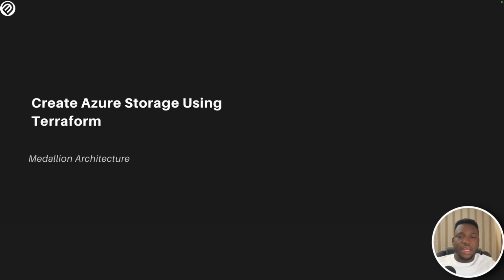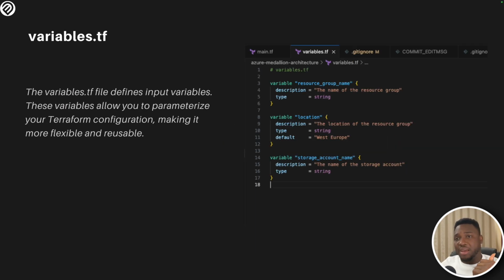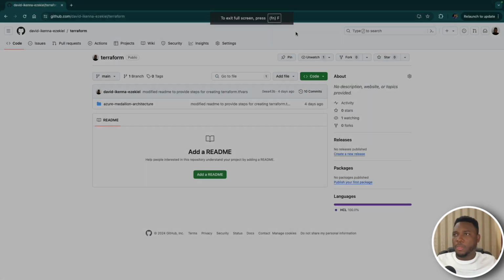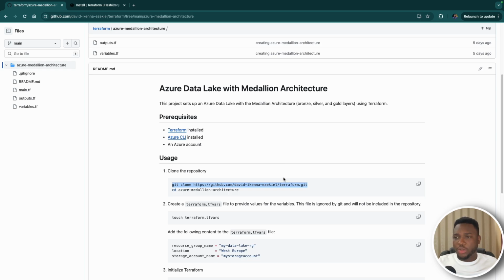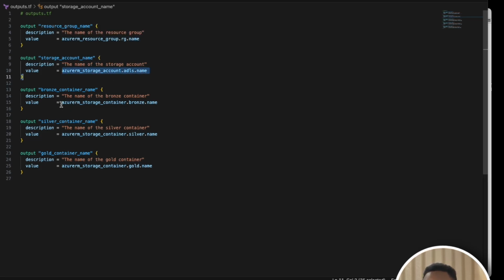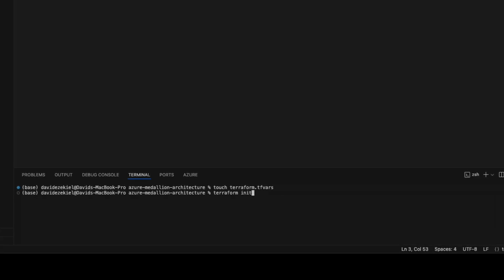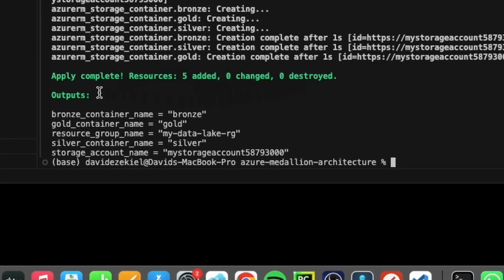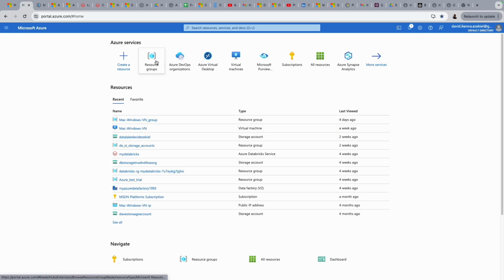How to Provision the Medallion Architecture on Azure ADLS using Terraform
In this video, I will take you through step by step on how you can provision the medallion architecture on Azure ADLS using Terraform.

Terraform is an infrastructure-as-code software tool created by HashiCorp. Users define and provide data center infrastructure using a declarative configuration language known as HashiCorp Configuration Language, or optionally JSON.